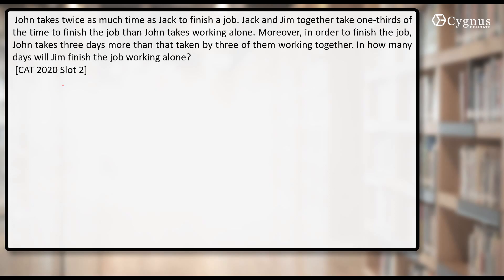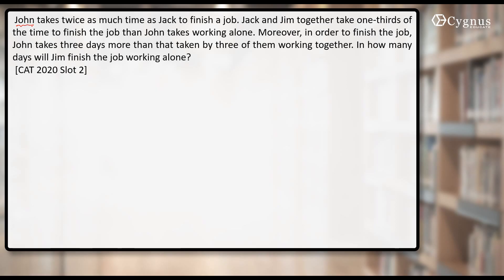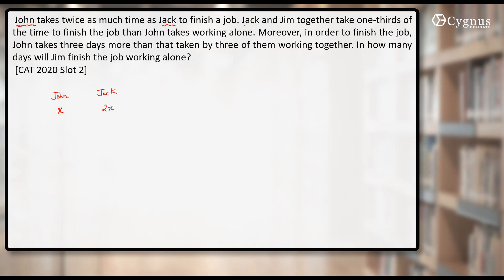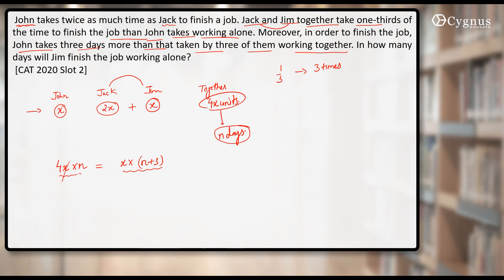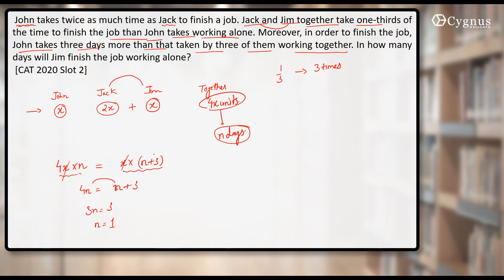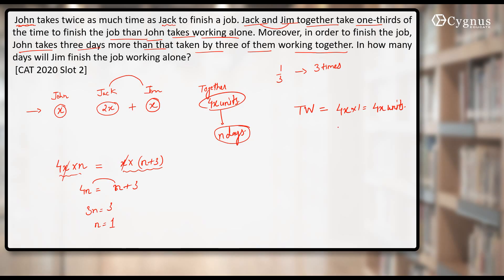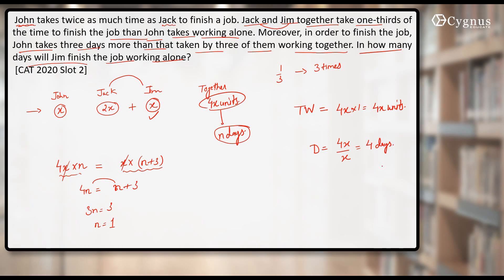CAT 2020 Slot 2 | John takes twice as much time as Jack to | Time & Work - PYQ I SANDEEP BIKHANI